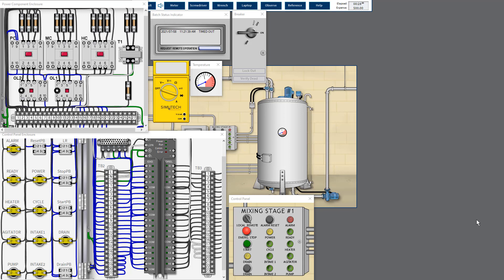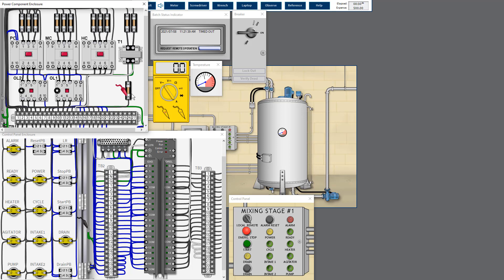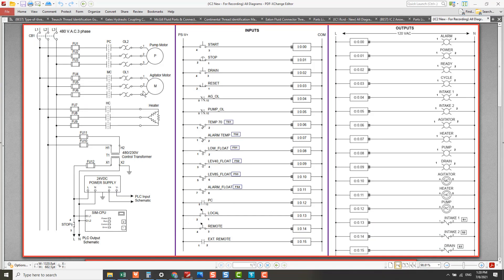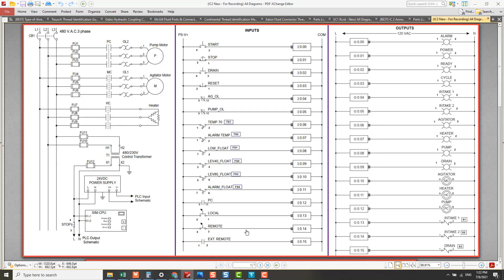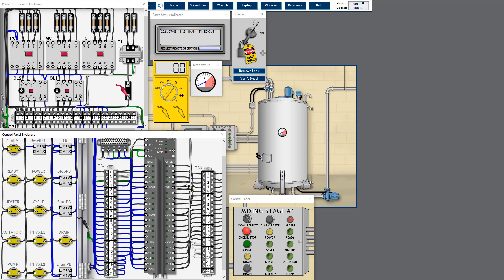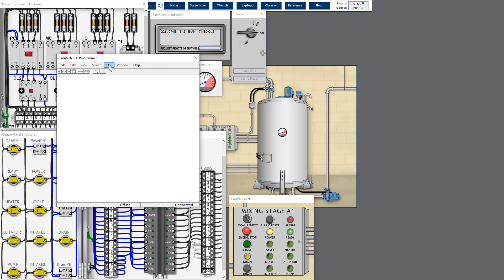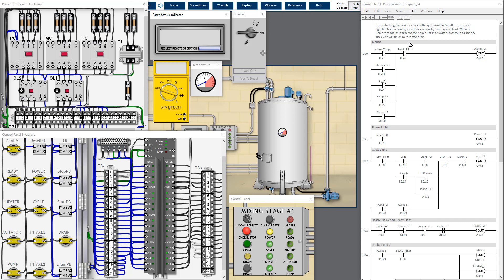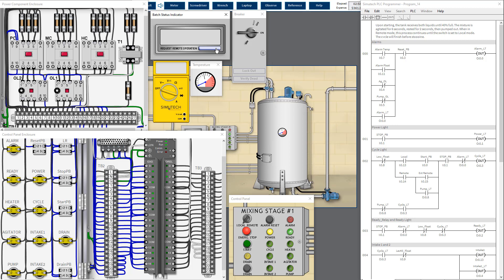Control Circuit Troubleshooting 16 : PLC Program 14 Failed to Run Properly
Work Order Description  :
"The work order we received stated that the PLC Program 14 failed to run properly. Please conduct further checking and solve the issue."

This video discuss about a series of simulation based troubleshooting on electrical and control circuits based on process industry environment.

I have tried on many occasions to find similar videos from internet and YouTube but to no avail. So, I can understand the feeling of pains and frustration when we try very hard to look for such videos that can guide us on how to do practical troubleshooting on electrical and control circuits.

So, I decided to create electrical and control circuit simulator type of videos to share with like-minded people. The approach taken in the videos mimic the real life experience that may occur in factory setting.

Give me thumbs up if you like my videos.